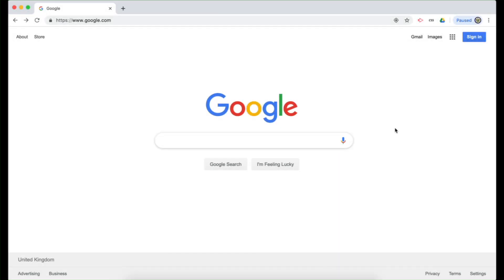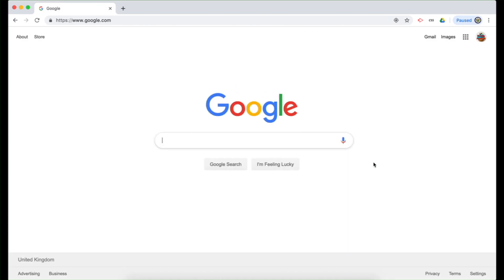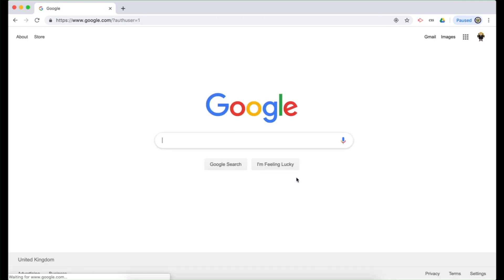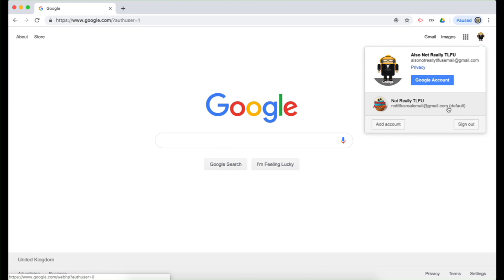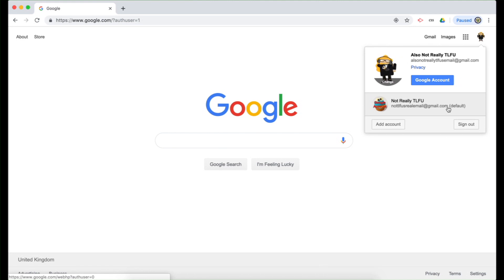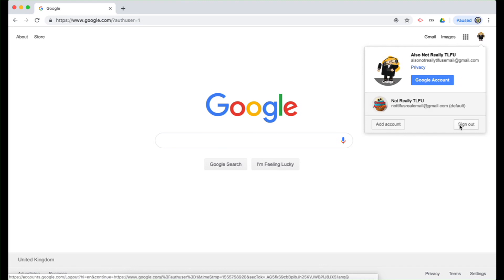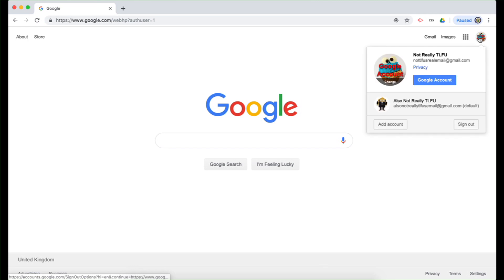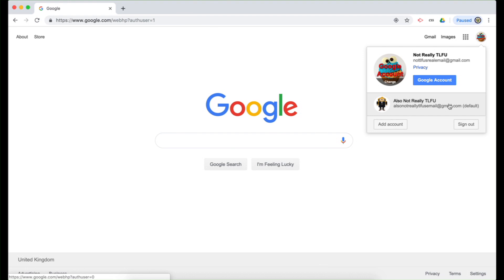How To Set a "Default" Google Account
Vexing issue- you sign into your Google Account, you move between Google products and, BAM, you're defaulting into another Google Account.  Why IS that, and how can you address it?

The long-winded and information-rich videos are my creation and are expressions of my personal views, not endorsed by anyone other than myself, Google included.  They are meant to aid you in finding your own solutions as I don't believe in doing the work for users as that doesn't help them avoid these issues in the future.  Knowledge is power.  With it we shall rule- erm- overcome.  :P

You can come and search me out over on the YouTube help forum where I can finish the job (of sending you around the twist) with the help of Google.  MWUAHAHAHAHA!